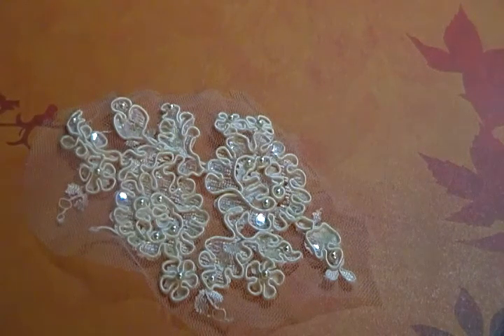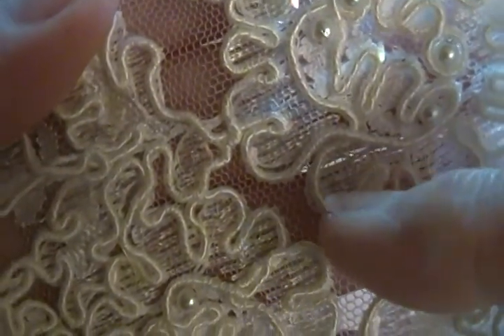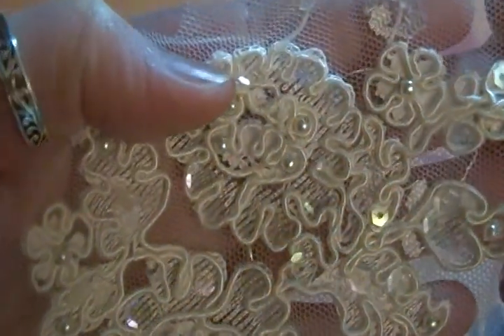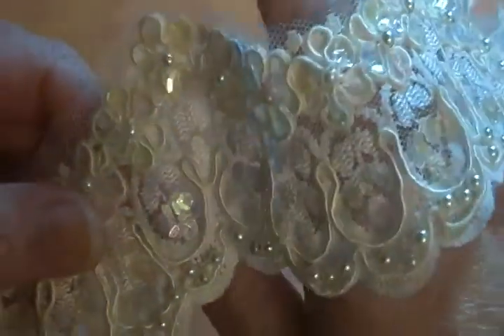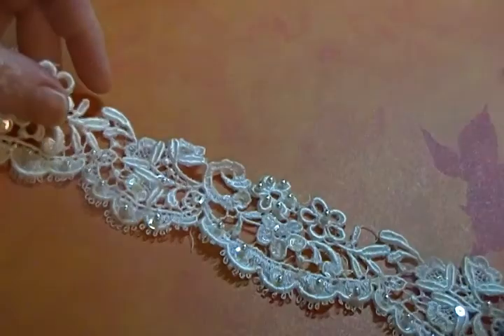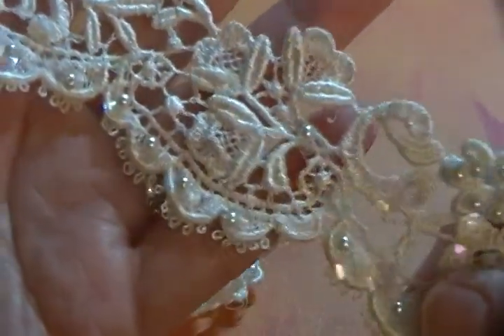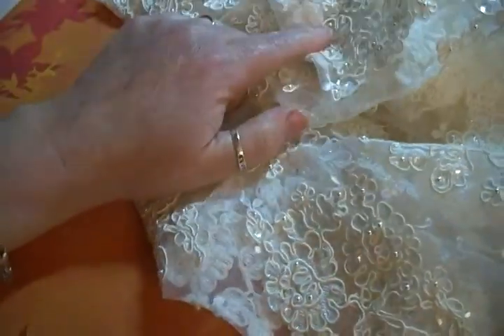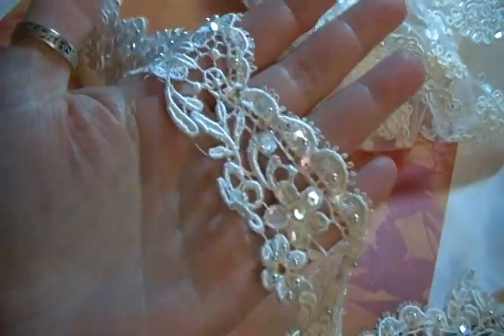Wedding Gown Appliques and Lace for sale!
4 appliques for $1! 7 sets available.
34" hem piece, $2.00
28" hem piece, $1.75
Fancy lace, 2 yards available, $2.50 per yard
One yard square appliqued/embroidered fabric, $14 (contains 80+ appliques)